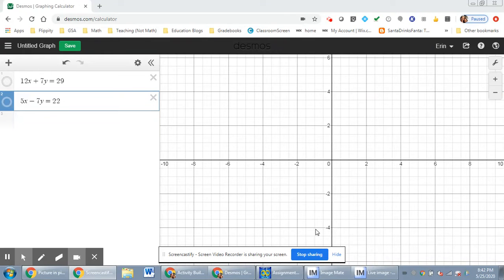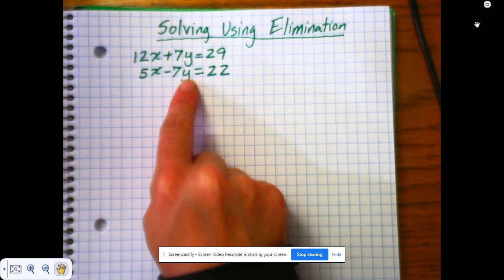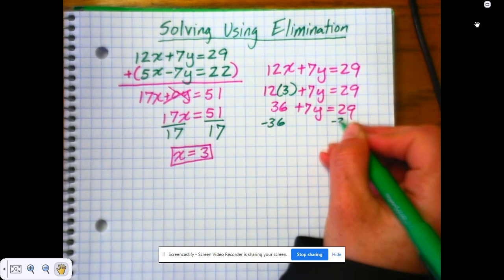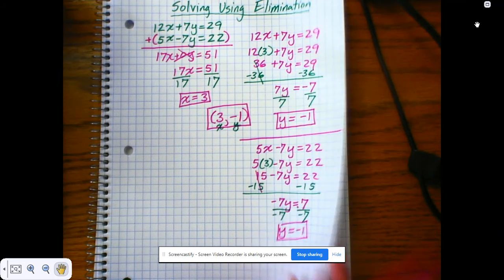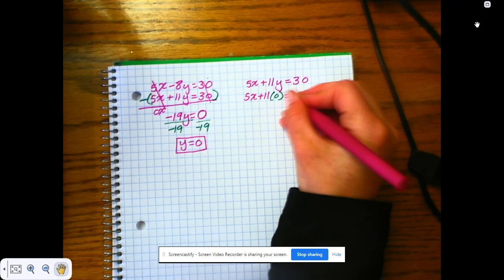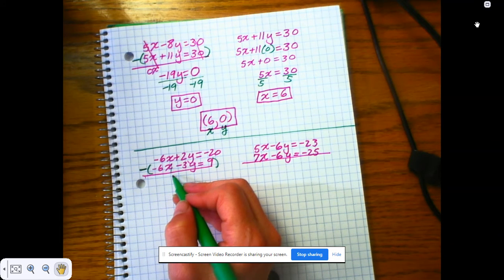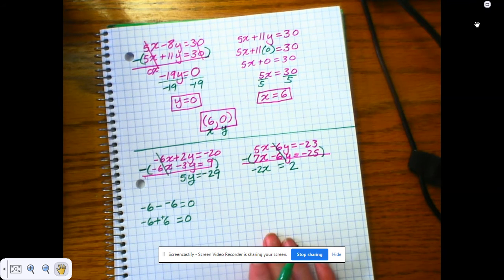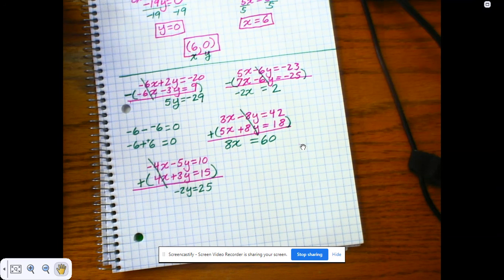Solving Systems Using Elimination